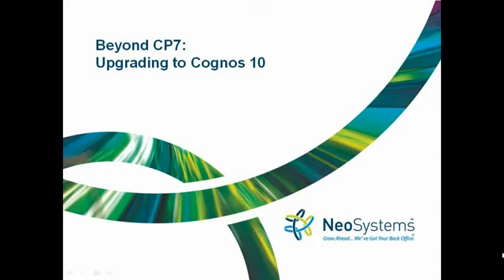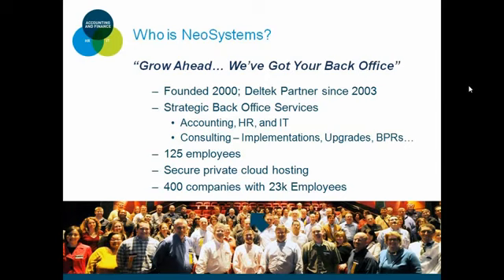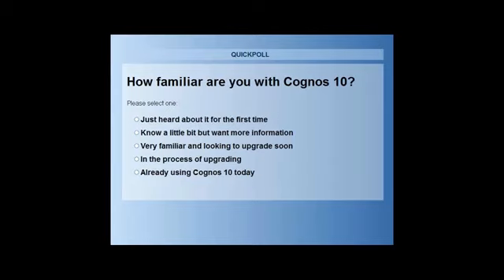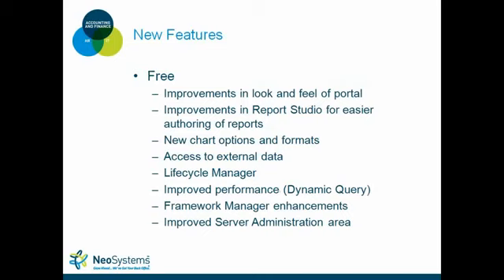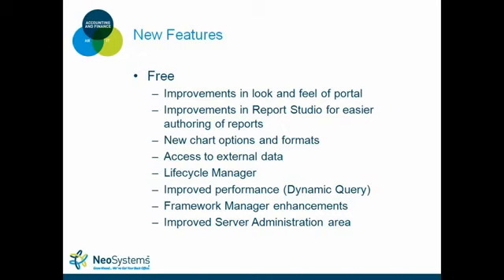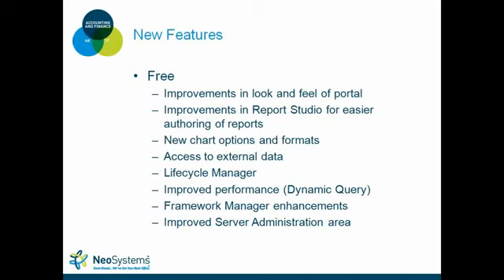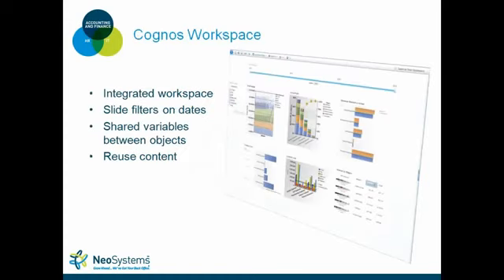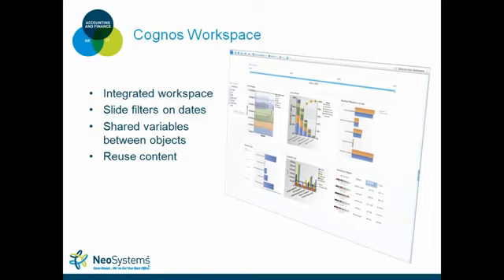Beyond Costpoint 7: Upgrading to Cognos 10 | NeoSystems